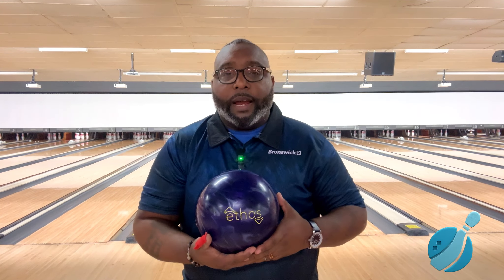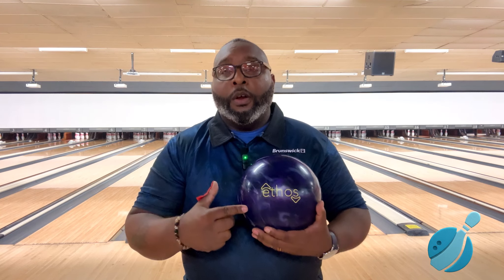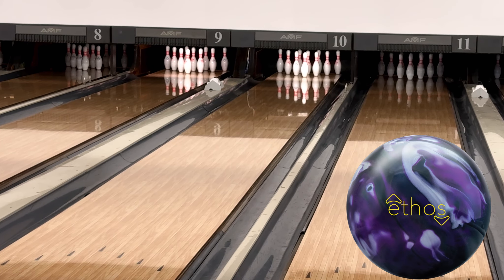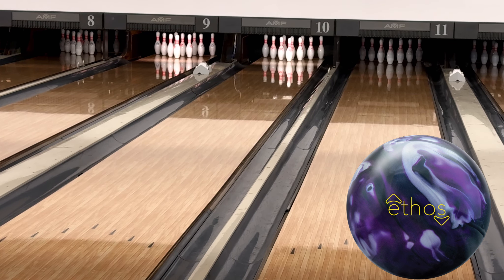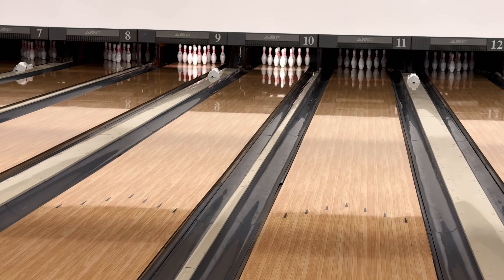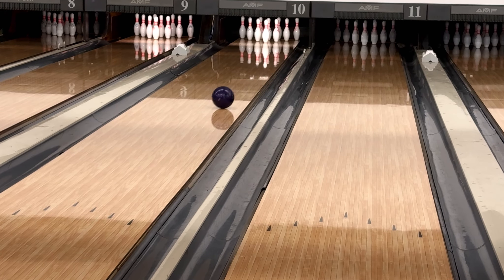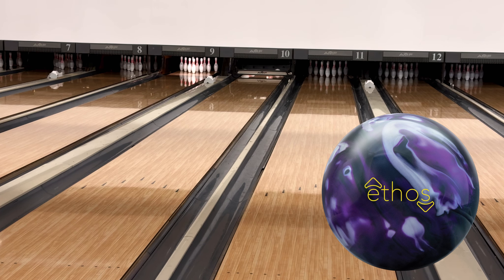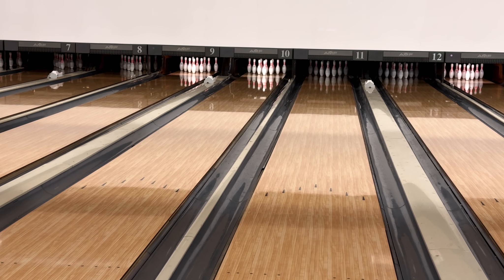Sleeper Ball of the Year? The Ethos Hybrid by Brunswick - A MUST HAVE for 2024!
Some bowling balls don’t get the hype they deserve. This Ethos Hybrid by Brunswick needs to be hyped!